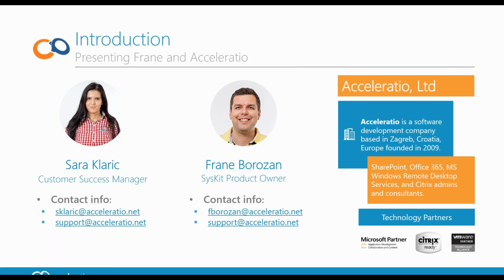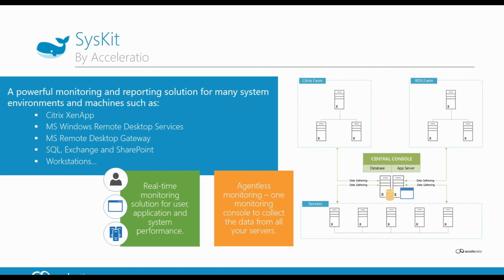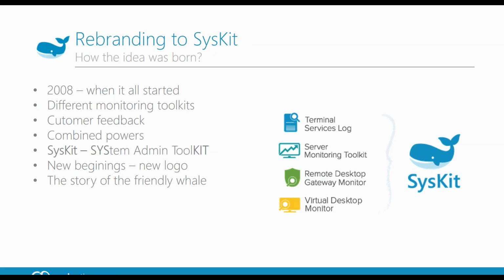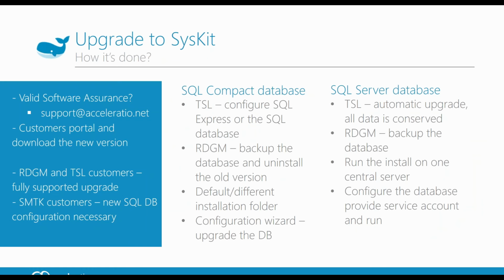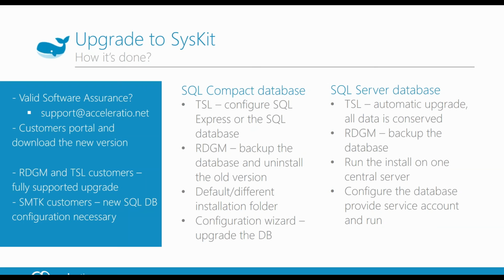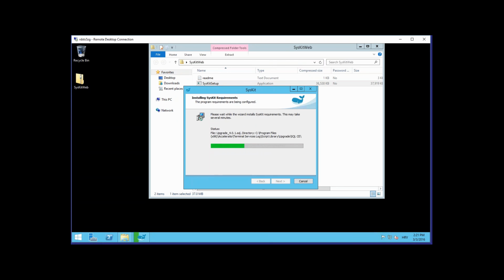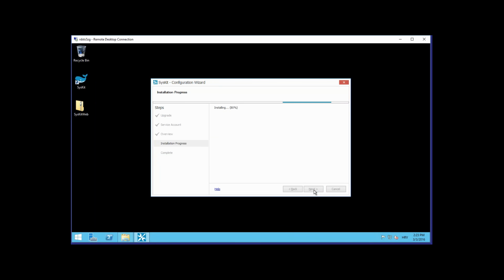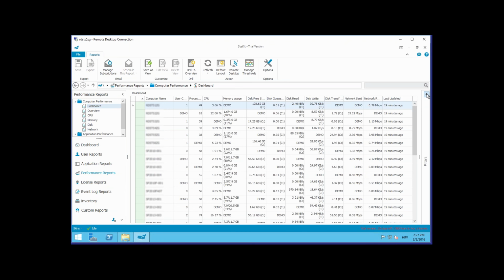Upgrade to SysKit [Webinar]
Check out how to upgrade from our previous products to SysKit*. Discover more about this ultimate monitoring tool – what it does and how we came upon the idea to create it in the first place.